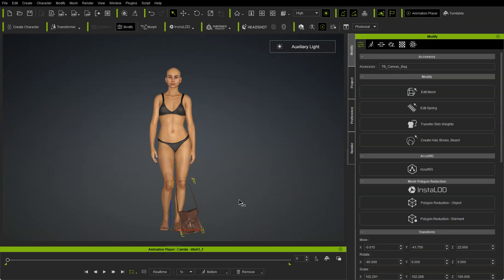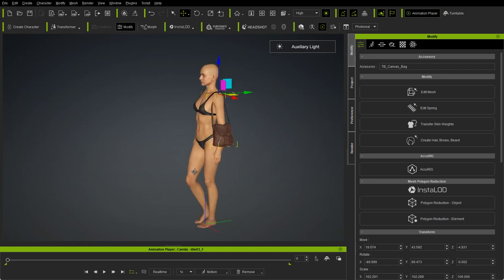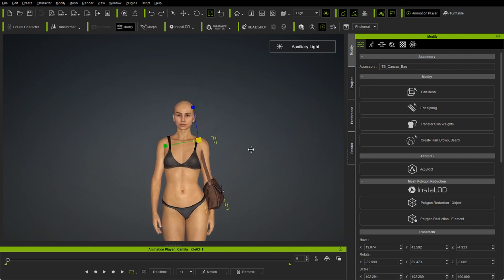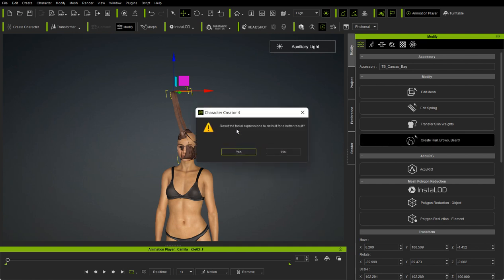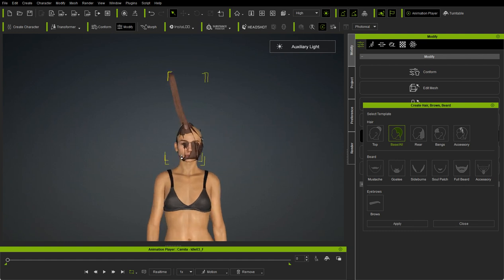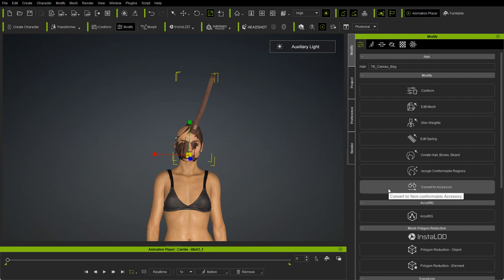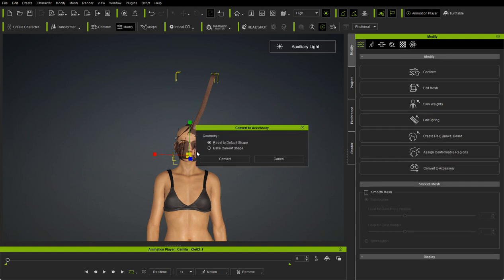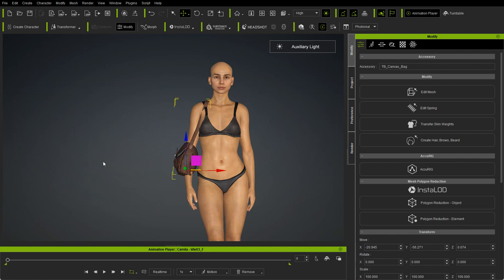CC4 Mirror Accessory